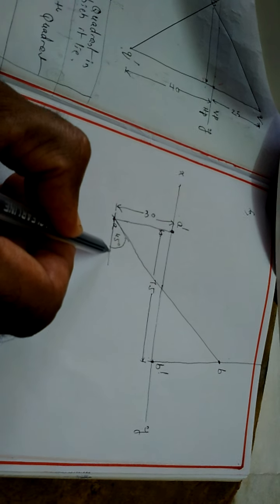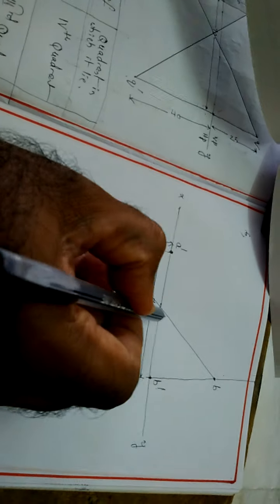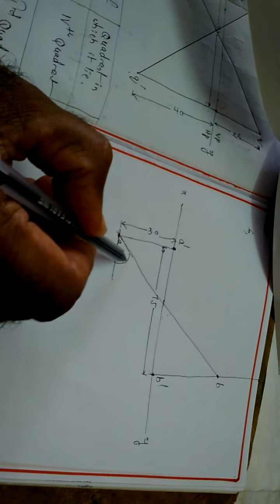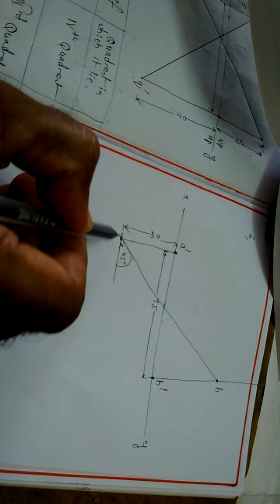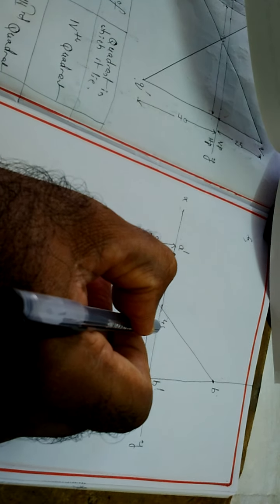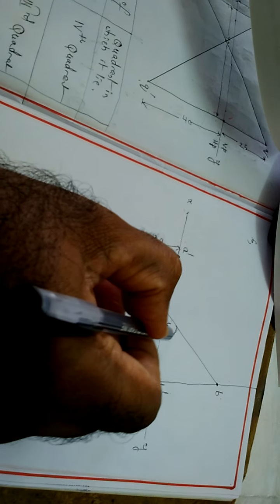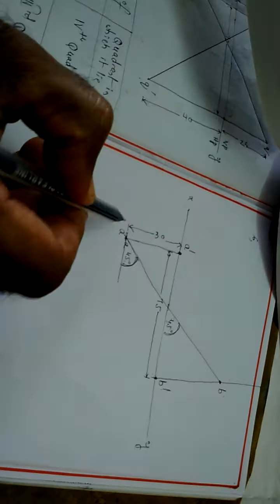6 PROBLEMS ON PROJECTION OF POINTS III